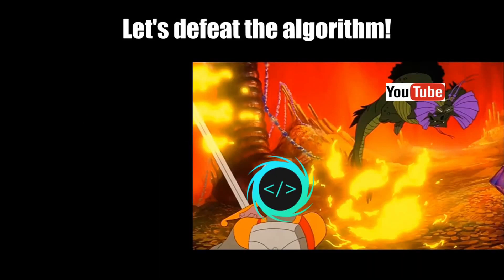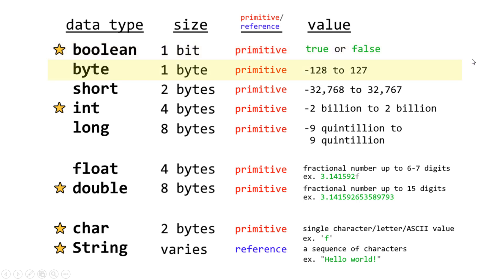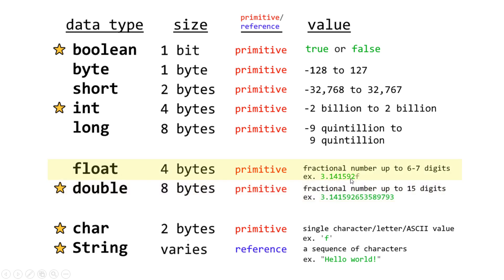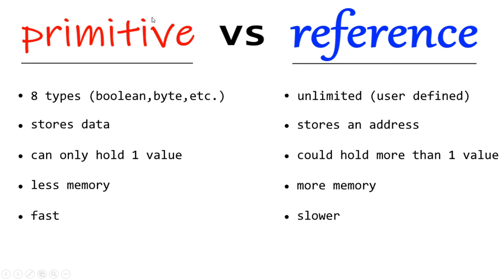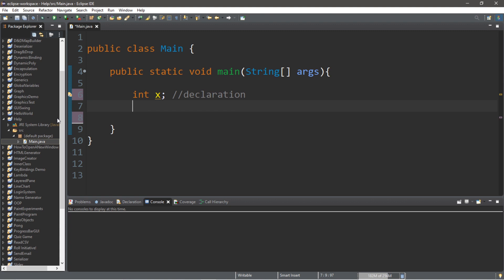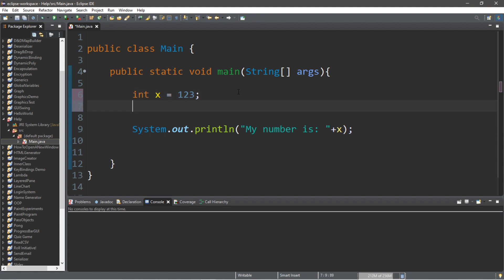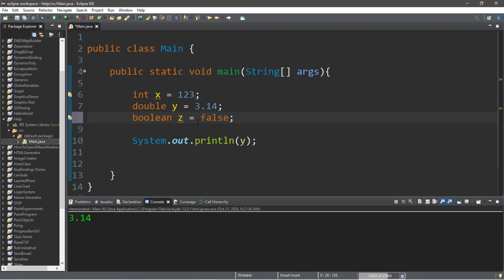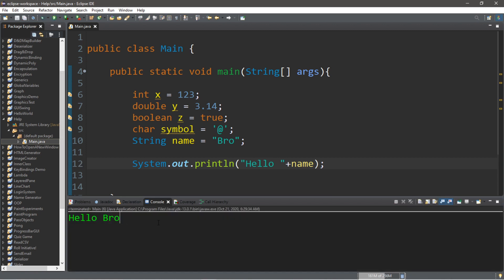Variables in Java ✘【12 minutes】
Java variables data types tutorial explained

  double y = 3.14;
  boolean z = true;
  char symbol = '@';
  String name = "Bro";

  System.out.println("Hello "+name);